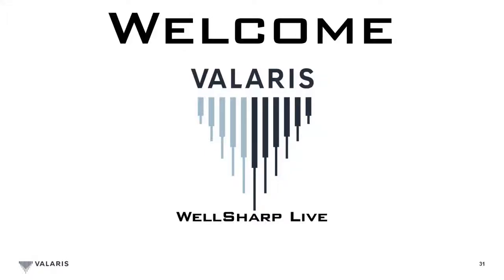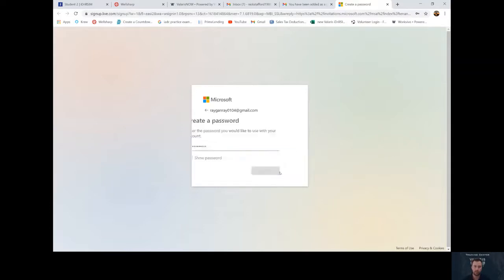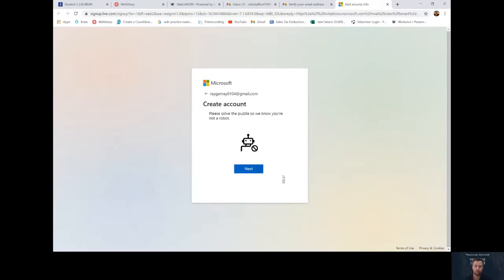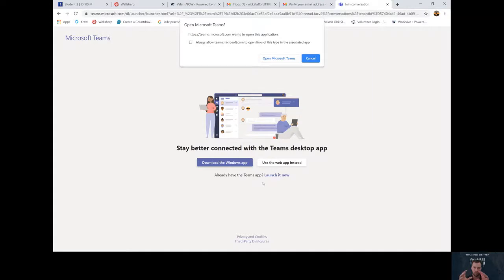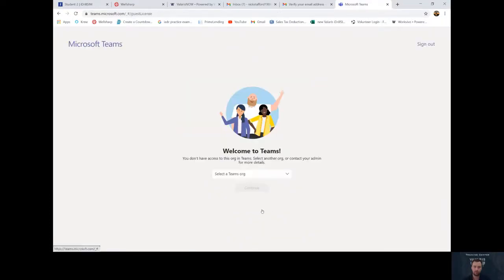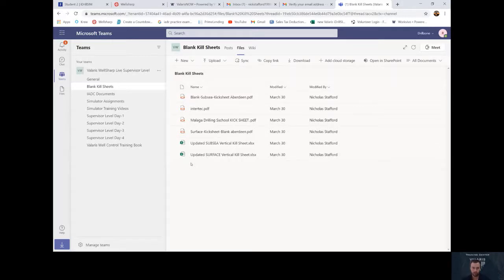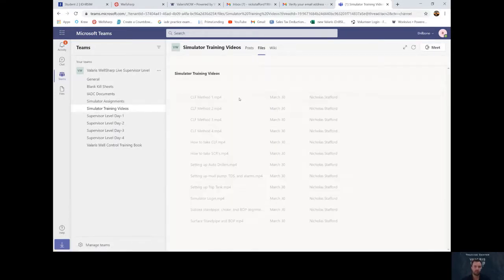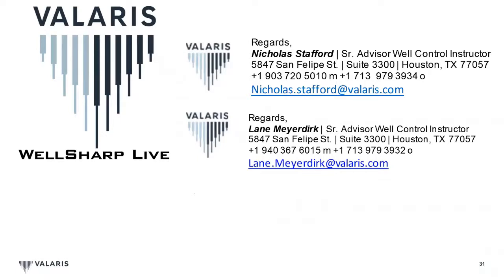Valaris WellSharp Teams Joining video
Detailed instructions on how to join Teams and how to access documents needed for the week.